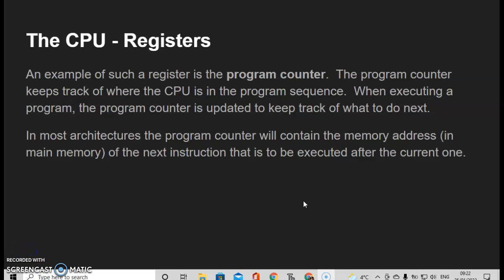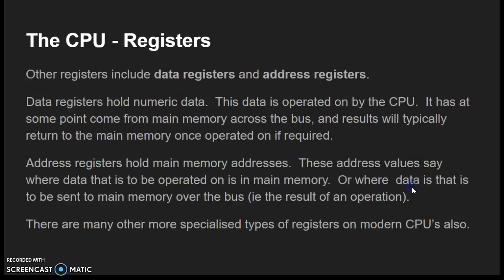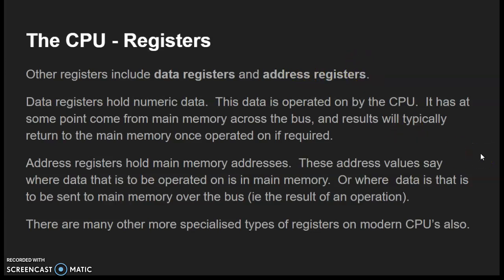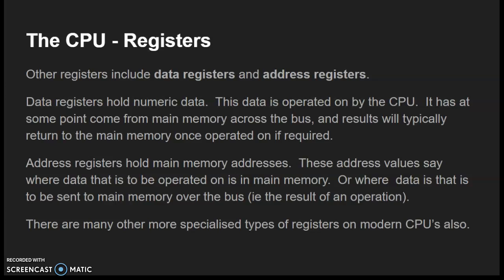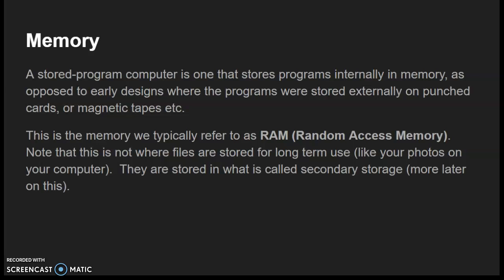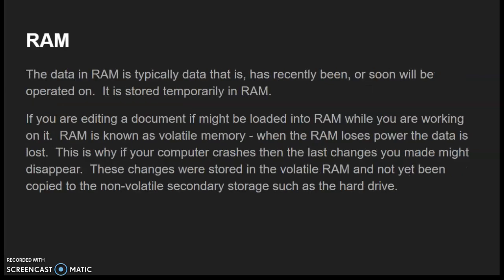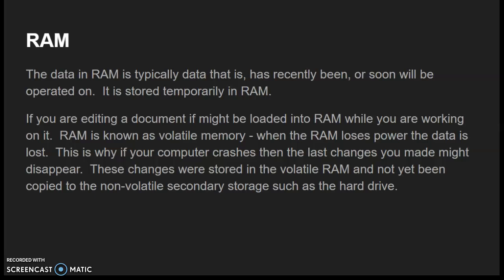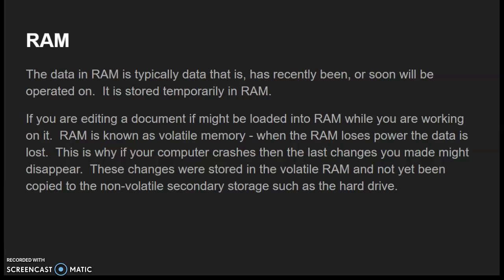#3 - Computer Systems Part 3